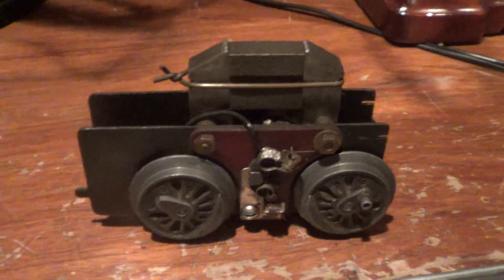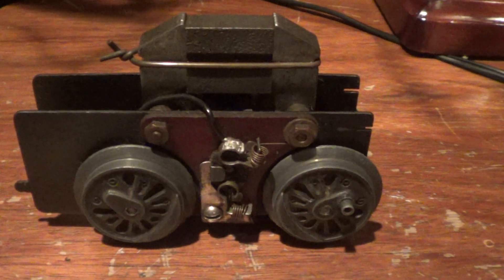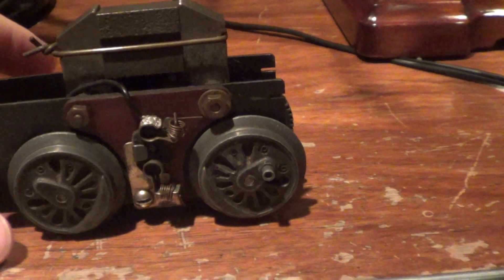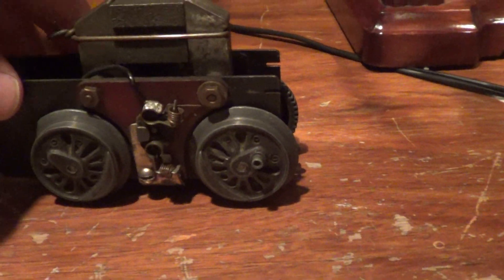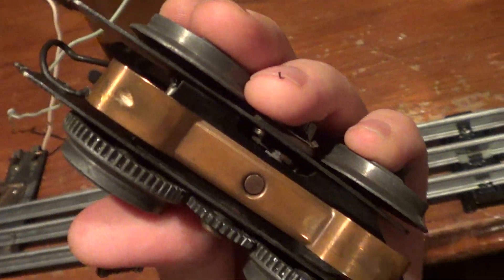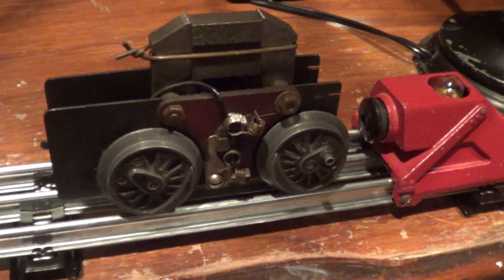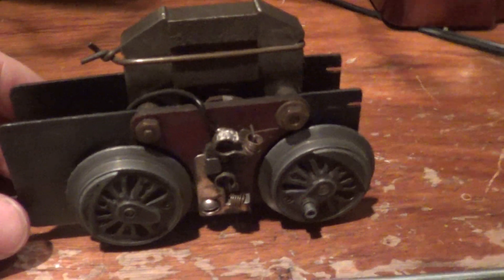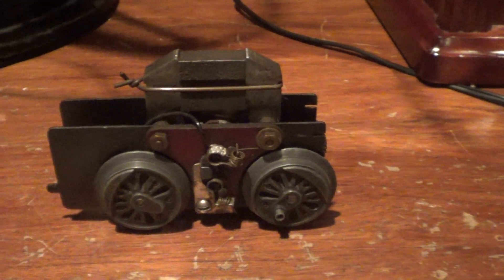Ultimate Rare Marx DC House current train motor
The (rarest Marx motor) you can find.  Runs on DC current, as in DC House power from the early 1940's.   I am giving you info and showing you how to test and run this motor.
A 9 volt Battery is used